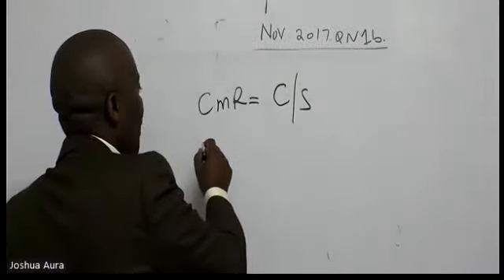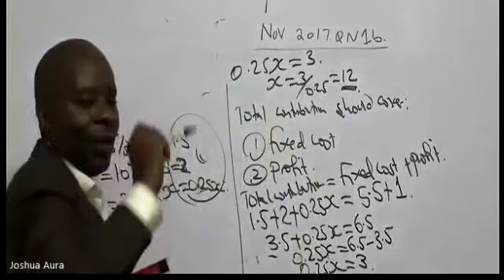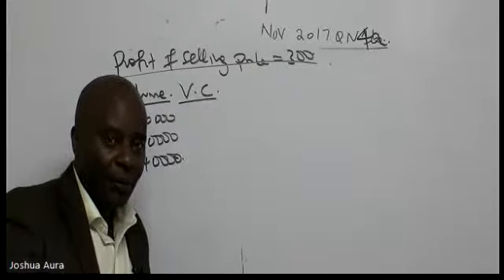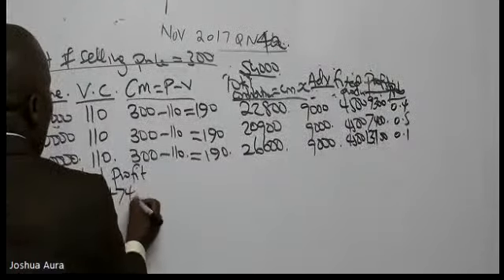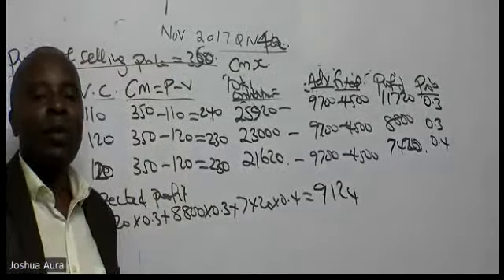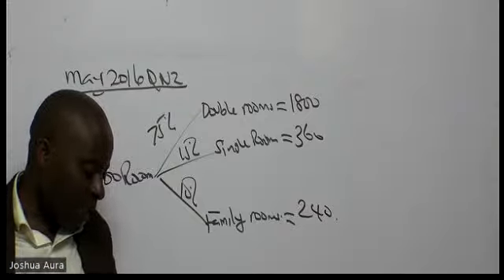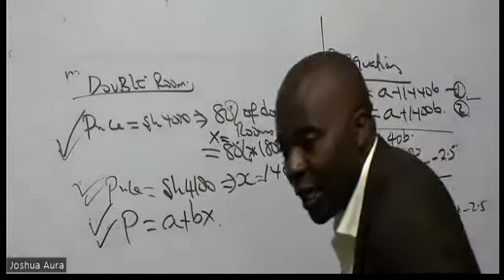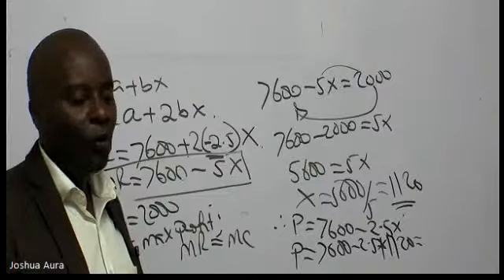AMA Revision | November 2017 | Q1B | Detailed Solution and Explanation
Welcome to our revision series for Advanced Management Accounting (AMA)! In this video, we will provide a detailed solution and explanation for Question 1B from the November 2017 exam paper. This video is designed to help you grasp the key concepts and techniques required to excel in AMA.